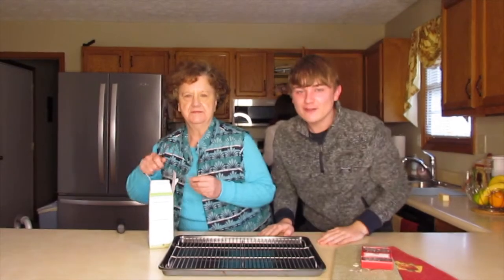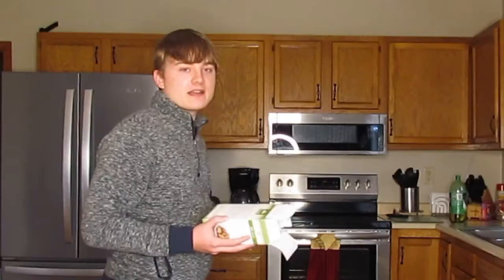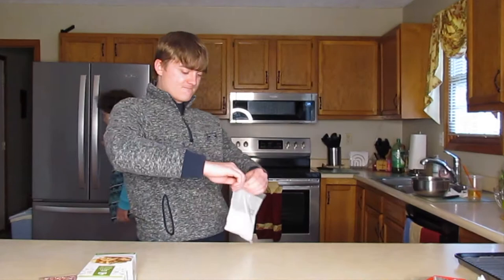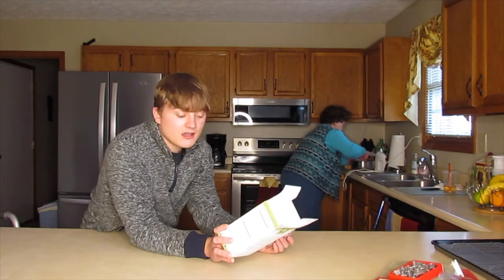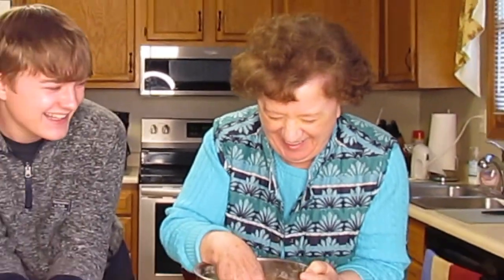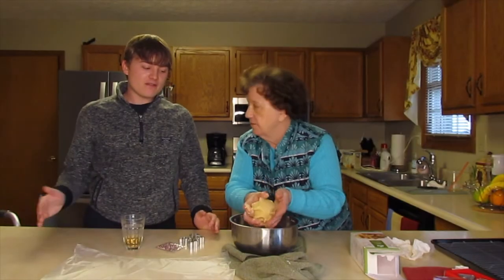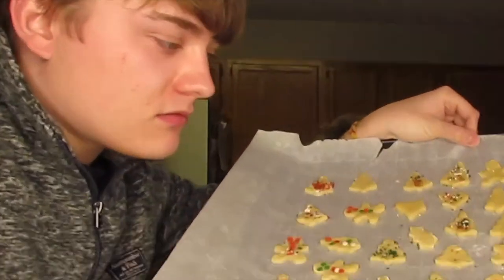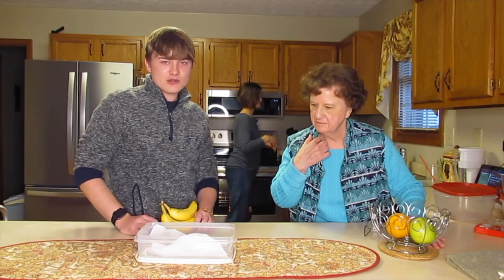Baking Christmas Cookies with Grandma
'Tis the season for using your grandma for her appliances :)

Because we have yet to receive our ovens from Best Buy (not sponsored), my mom and I took a trip to visit grandma and do some festive baking with her and her oven! It was a jolly time where I got increasingly more pissed at my boisterous family for being too loud.

But that's what family is for, right?

No?

Am I adopted? What. No. I just don't know what else to put here. WooOOoOoOo

- Kilgz